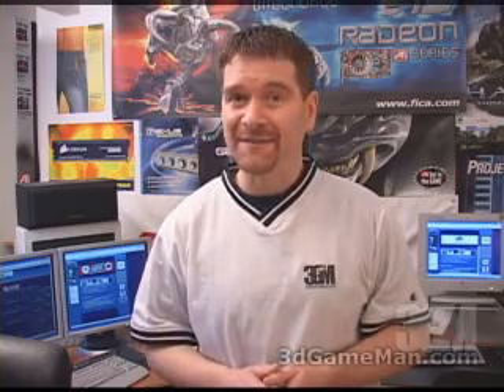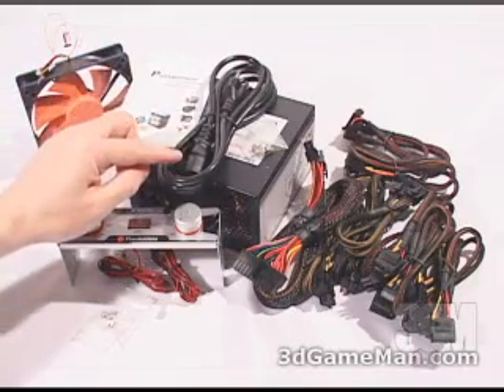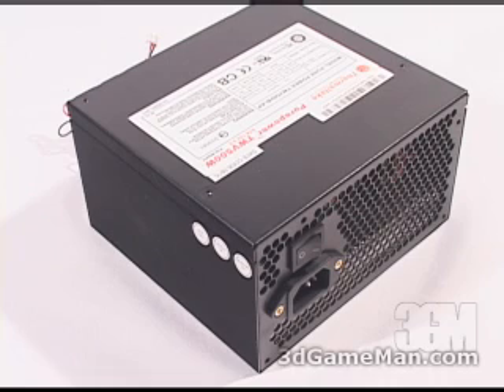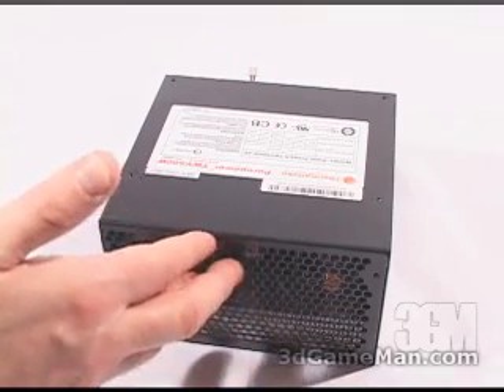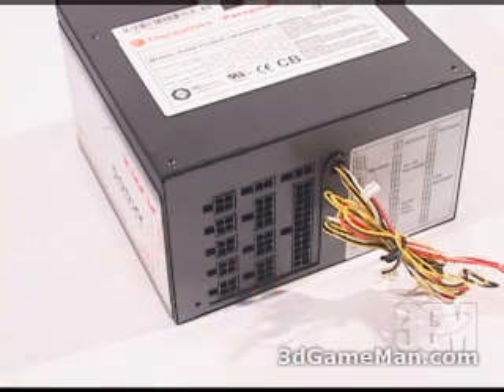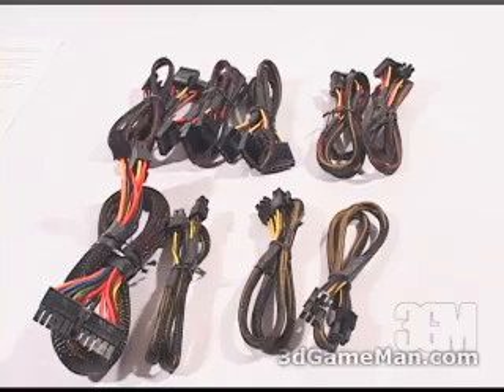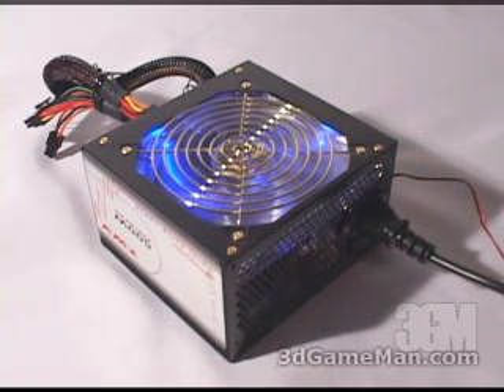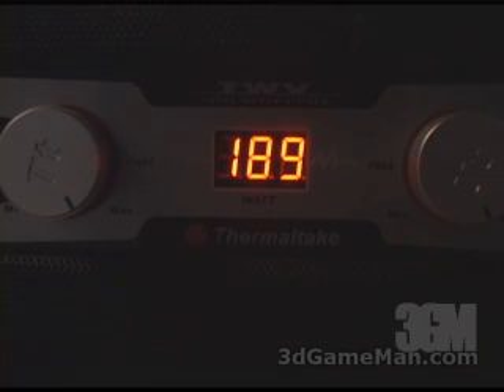#564 - Thermaltake PurePower TWV500W Modular PSU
Thermaltake PurePower TWV500W Modular PSU